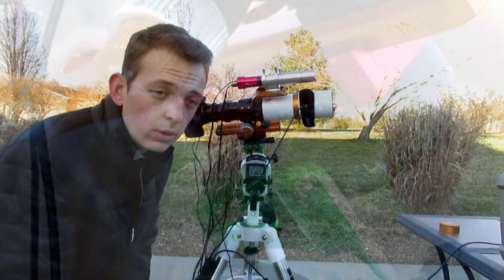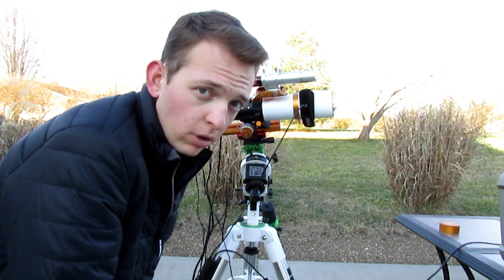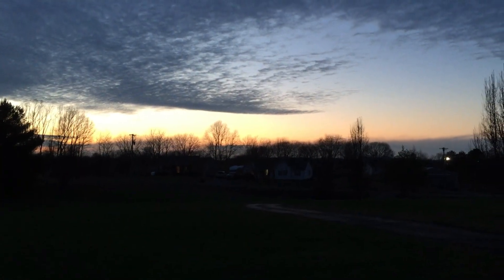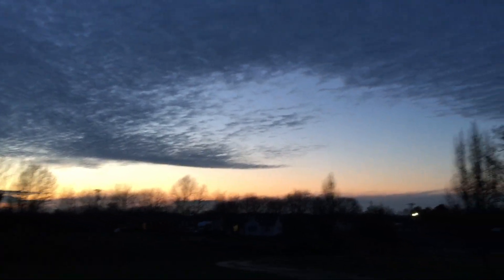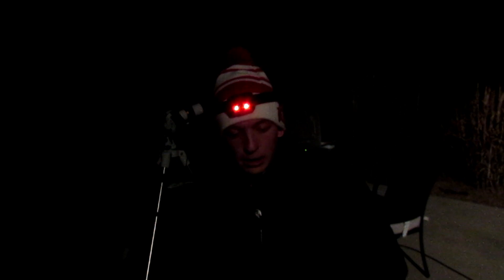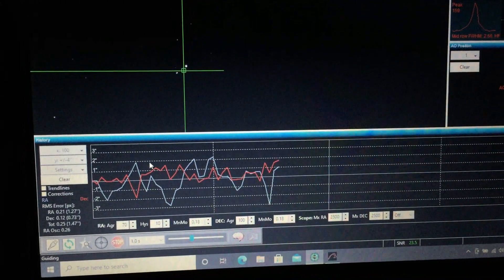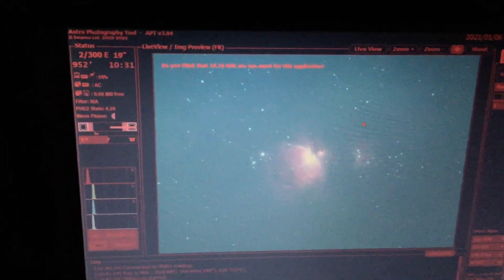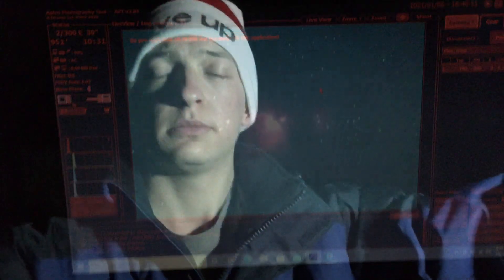Imaging the GREAT ORION NEBULA!!!!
imaging the Orion nebula with William optics z61 and canon xsi.